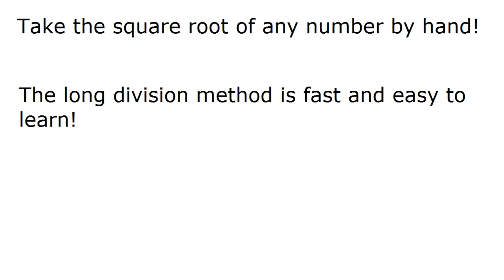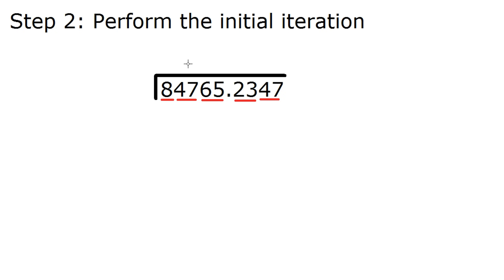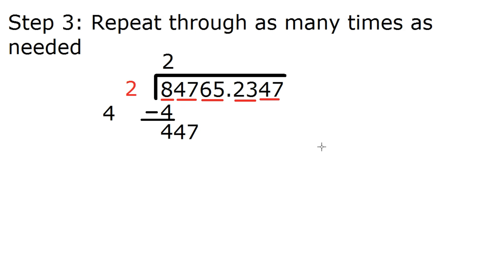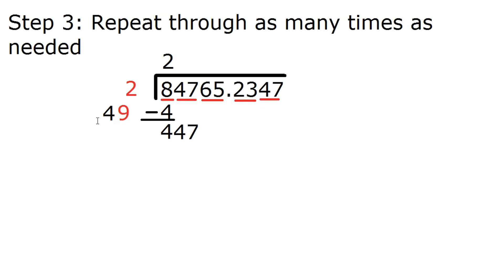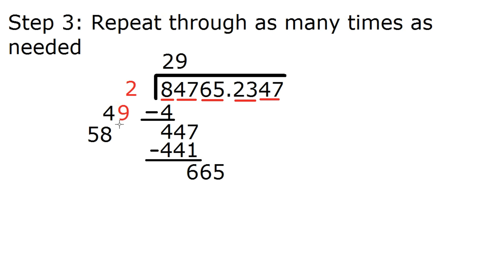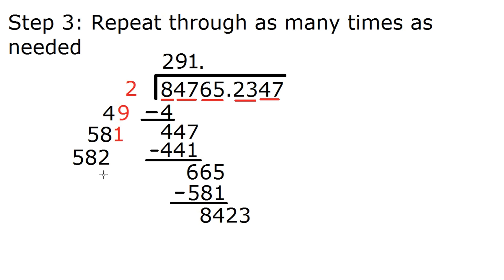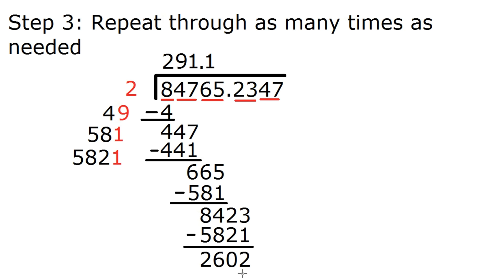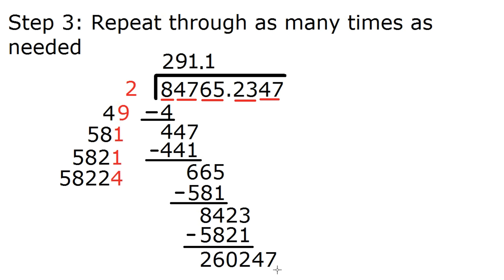Take Any Square Root by Hand - Easy to Learn!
In just three easy steps, learn how to take the square root of any positive number, regardless of whether or not the result is rational!

The long division method is fast, efficient, and not too much different from dividing numbers normally.